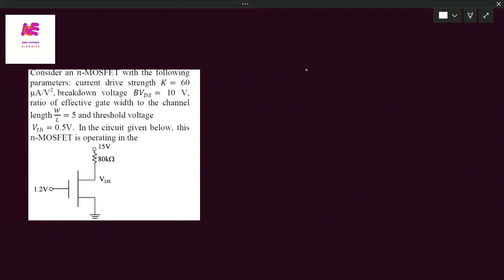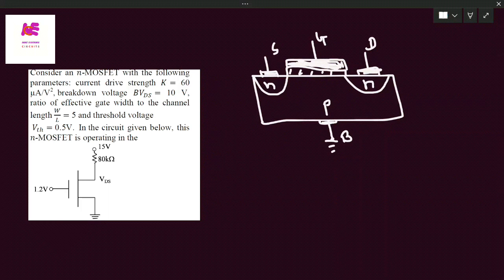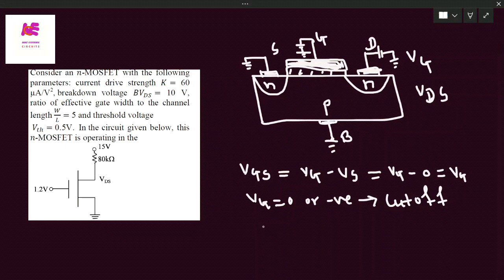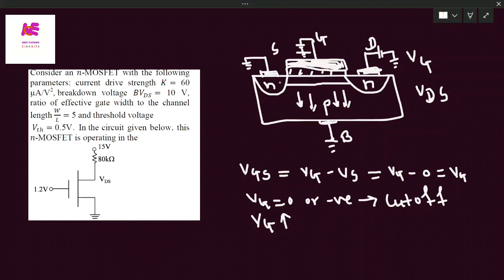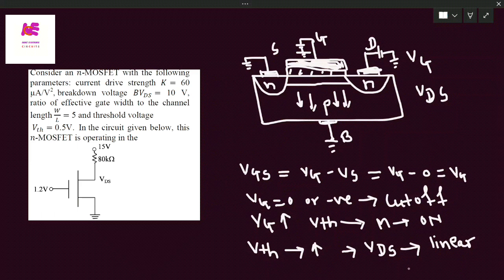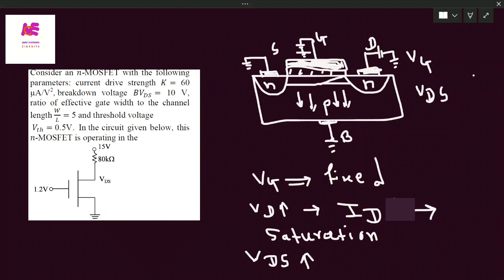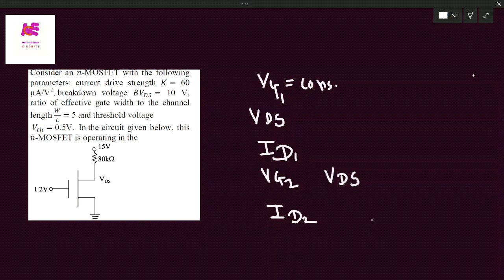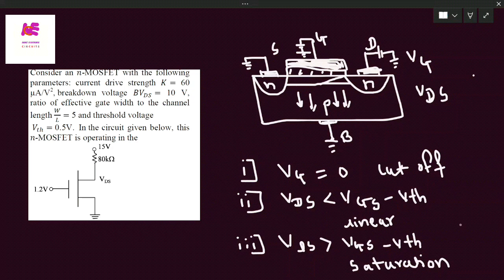Analog Circuit | MOSFET Behavior | 3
Explore the fascinating world of MOSFET conduction in this comprehensive video! We delve into key concepts such as threshold voltage, the construction of MOSFETs, and their working principles. Learn about circuit analysis techniques to understand how MOSFETs operate in different configurations.

Don't forget to check out these related videos to deepen your understanding of semiconductor devices: